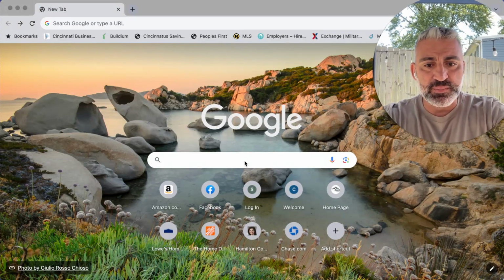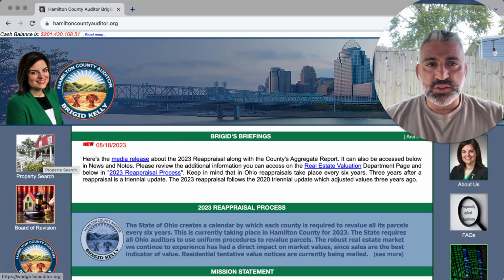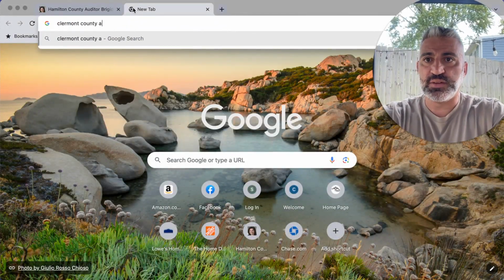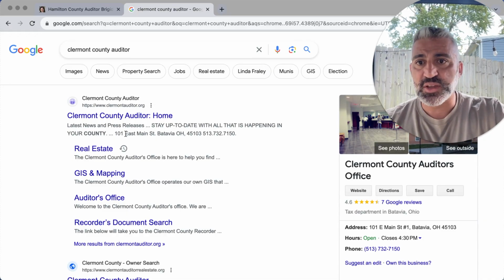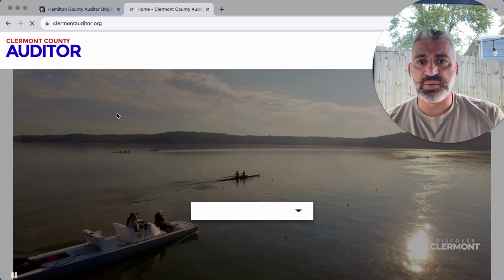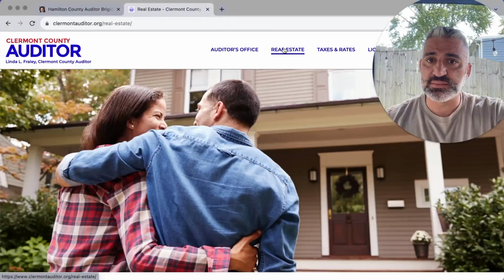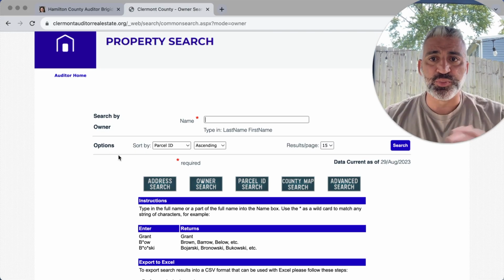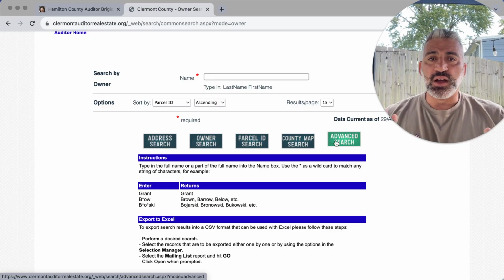How to Find your auditor